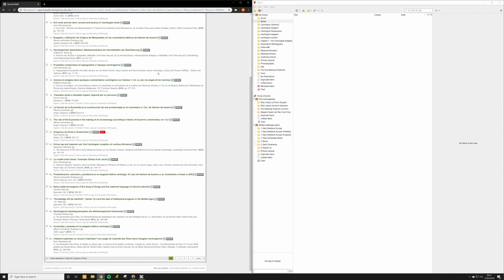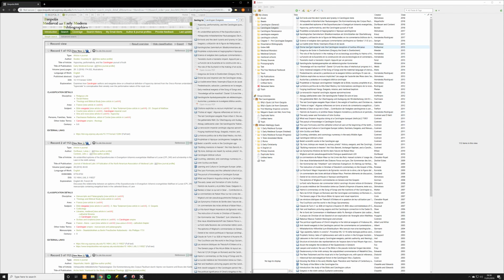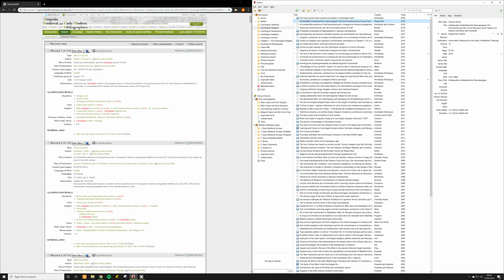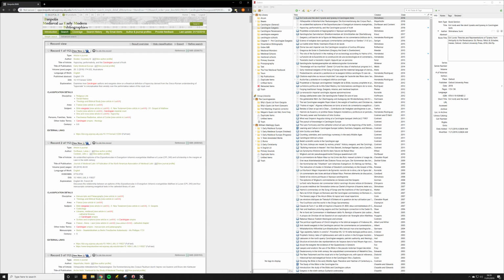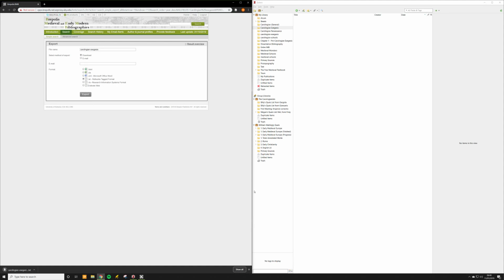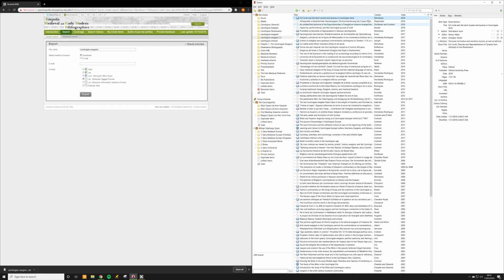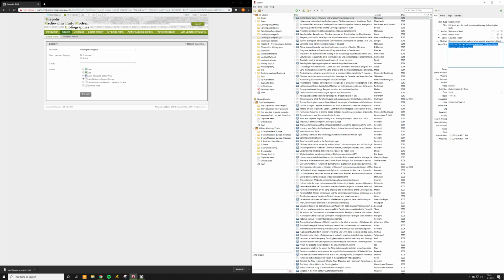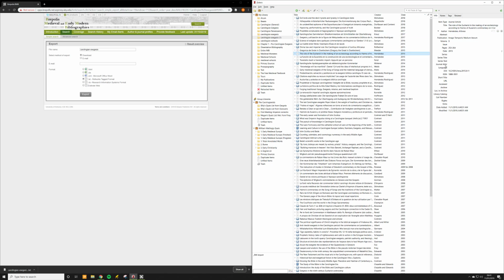The Digital Medievalist: How to Import Data from IMB to Zotero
This video demonstrates how to import data correctly from the International Medieval Bibliography database into Zotero using Chrome. It demonstrates how to import book chapters in the proper format.